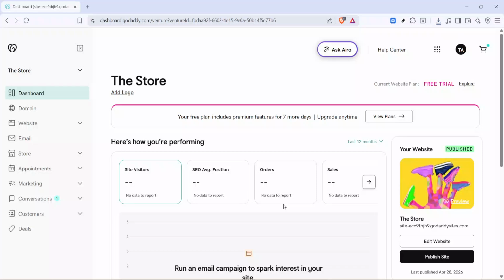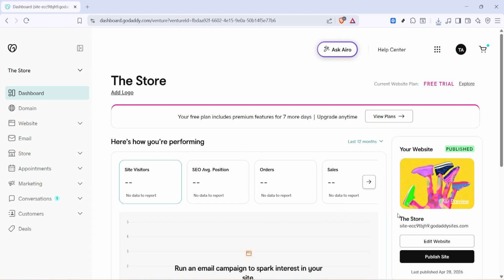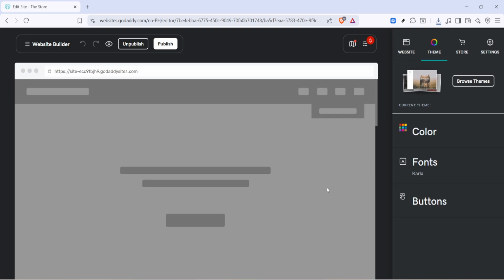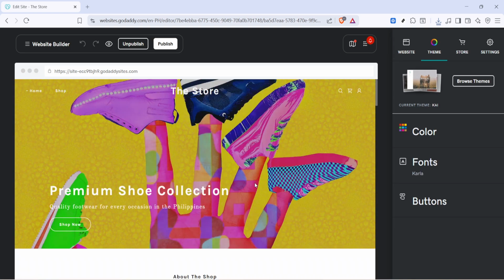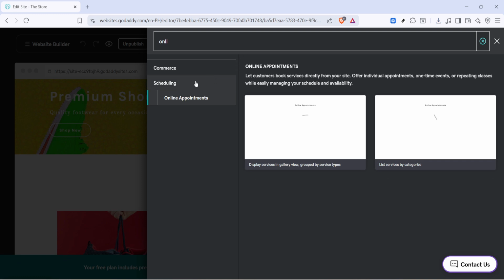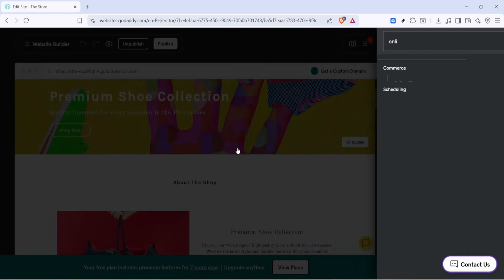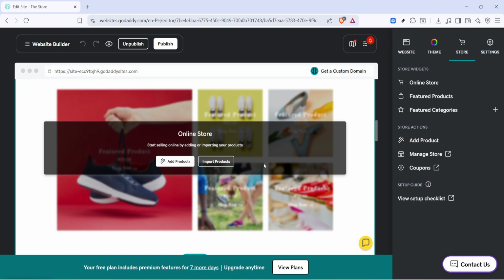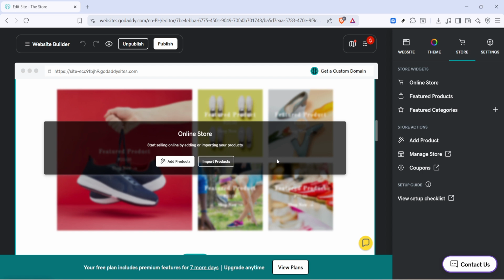How to add store to GoDaddy Website (Step By Step 2026)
How to add store to GoDaddy Website